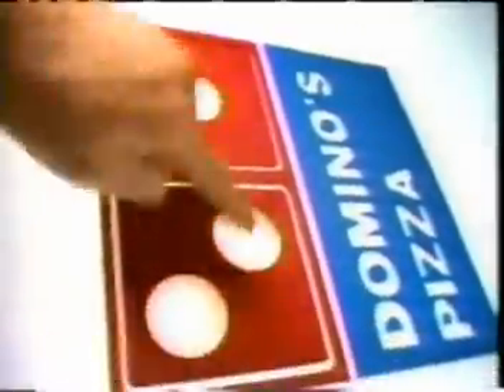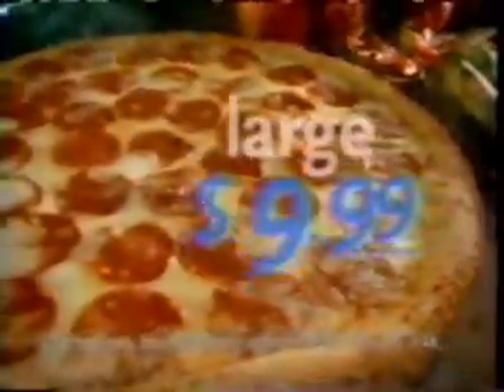1996 Domino's Pizza - Roma Herb Crust commercial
1996 Domino's Pizza ad for Roma Herb Crust Pizza